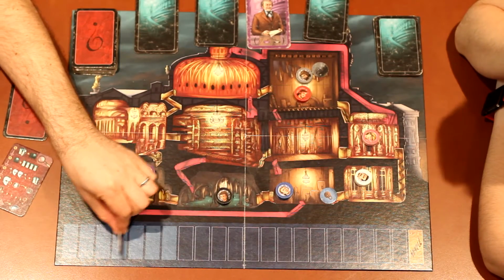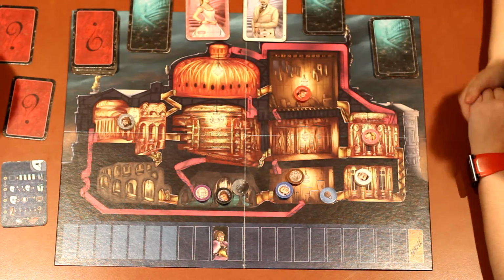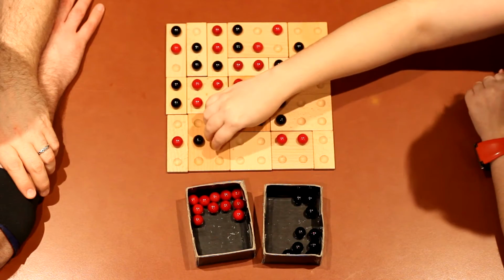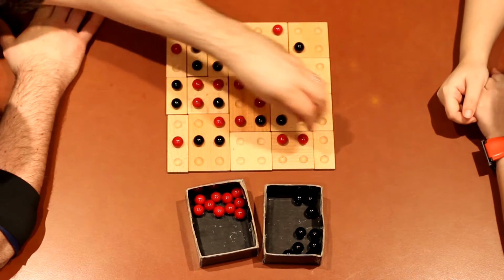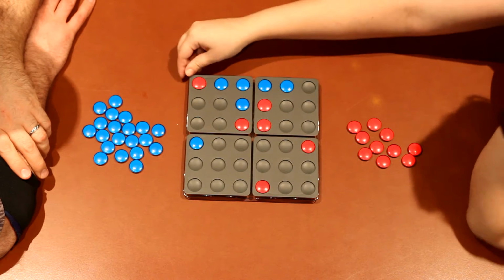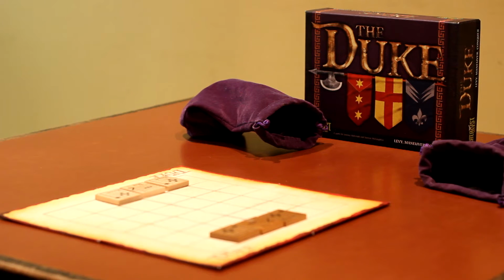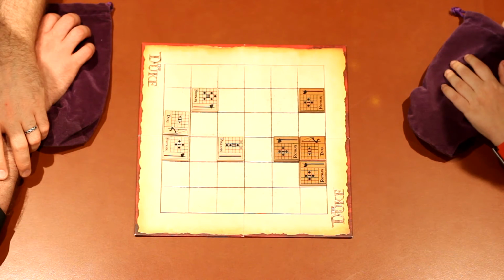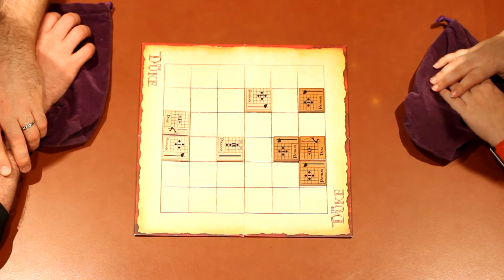Two-Player Games to Play with Your Best Frenemy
Steve takes on a mystery opponent in a head to head battle of wits and maturity.

0:26 Fantome de l'Opera

0:54 Kulami

1:15 Pentago

1:42 The Duke

Check us out on The Dice Tower's Boar Game Breakfast!